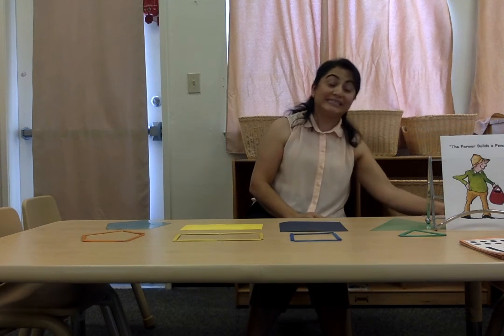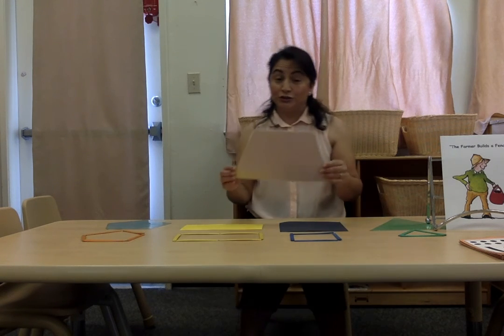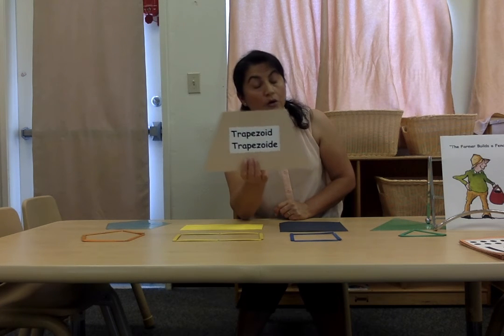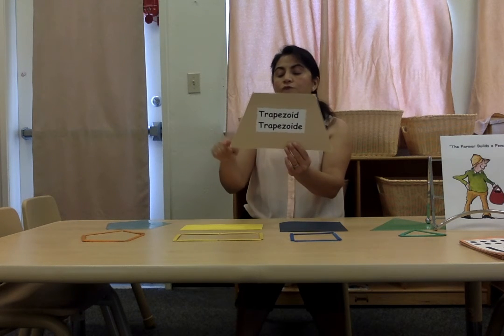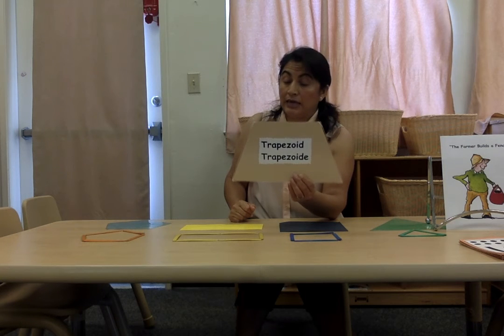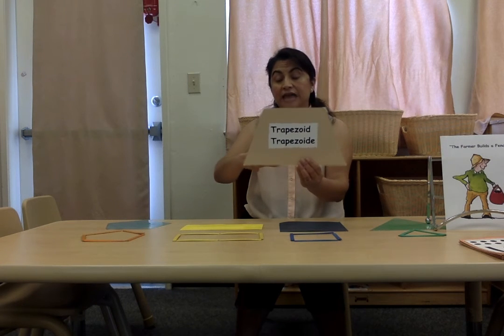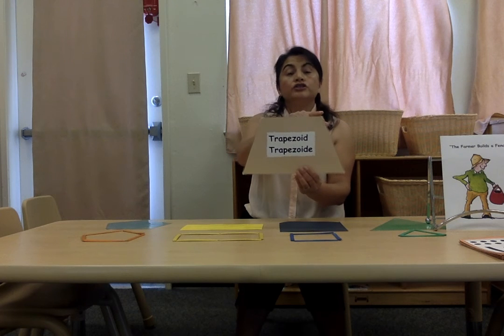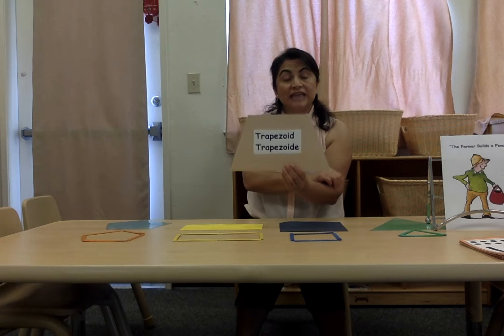Fun Shapes and Number Cards Activity with Ms. Maria